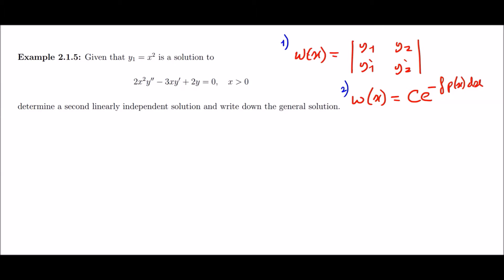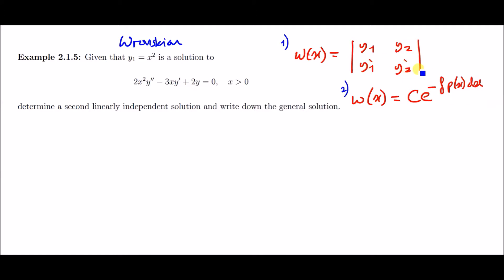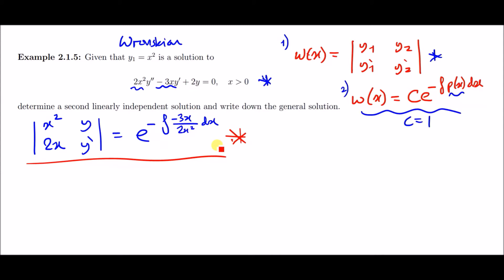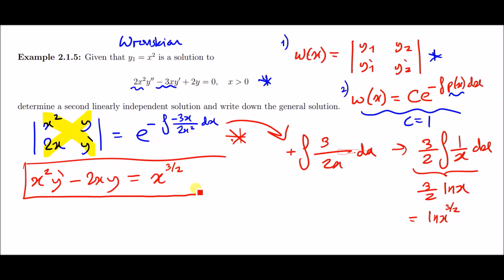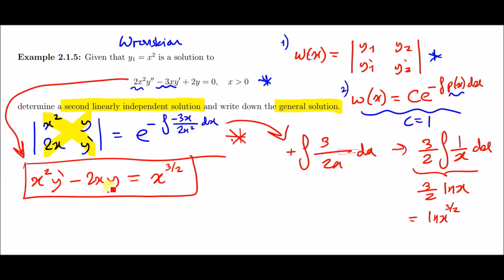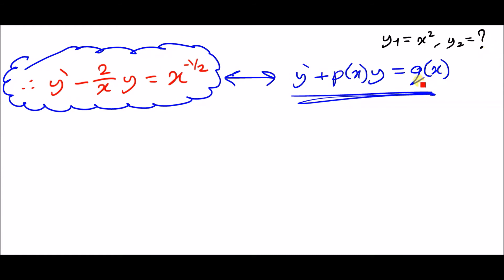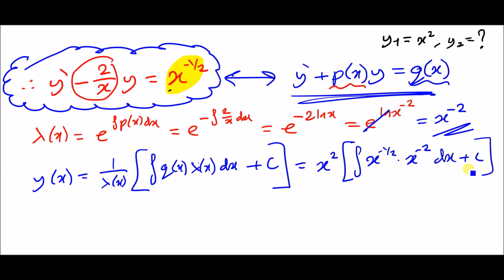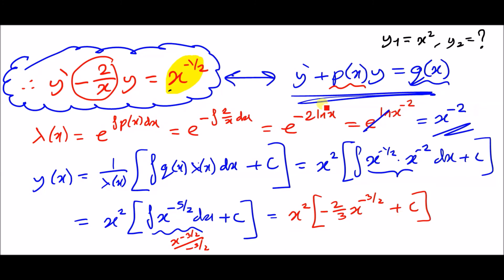Wronskian Method - Determining a 2nd solution to a 2nd Order ODE